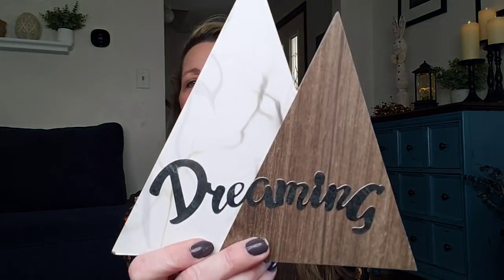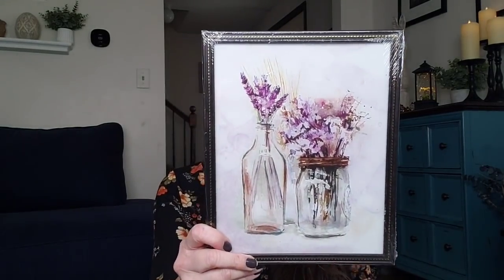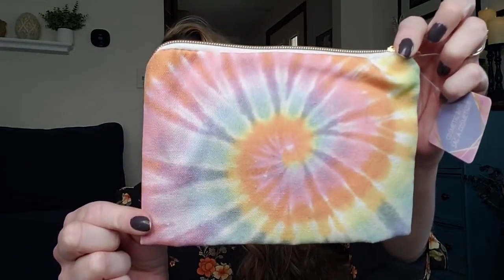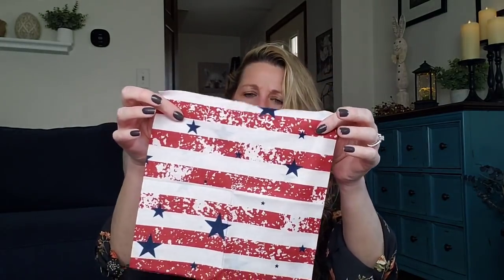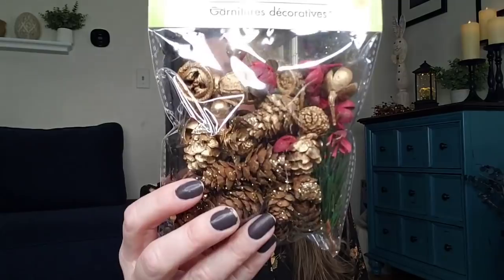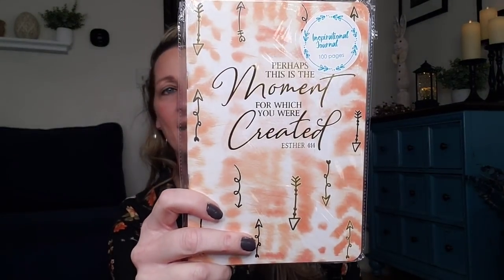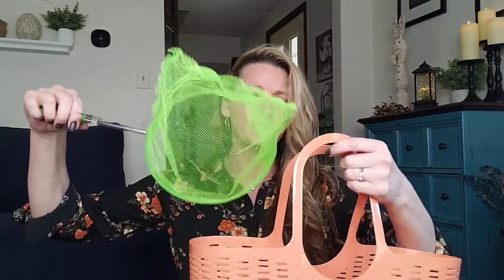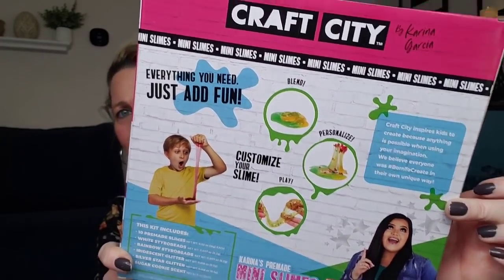Dollar Tree Haul | Sharing DIY Ideas| Trying Products/ Update: March 17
Come With Me To *2* Dollar Trees | SENSATIONAL NEW ITEMS | MUST WATCH | Name Brands| March 2021

Jennifer Mowan
P.O.Box 15916